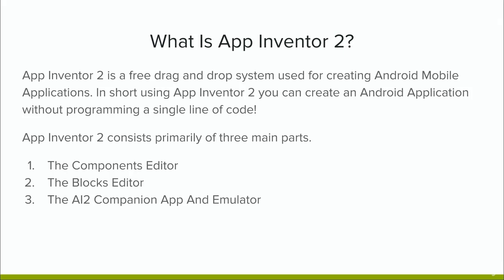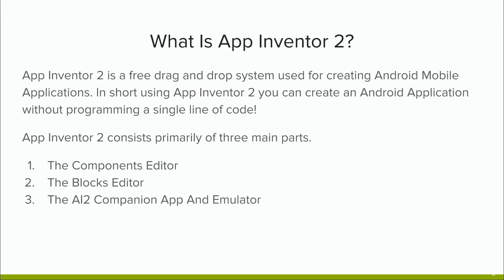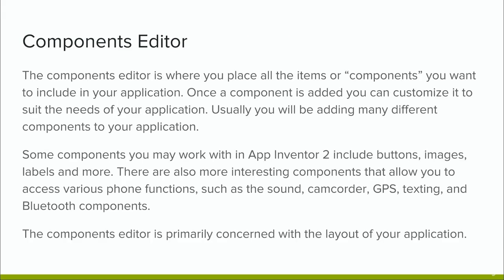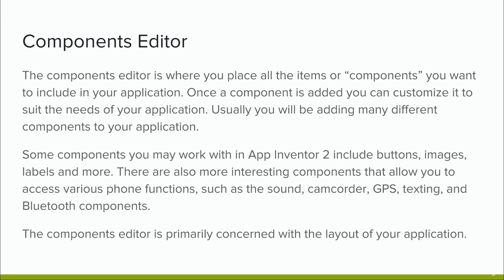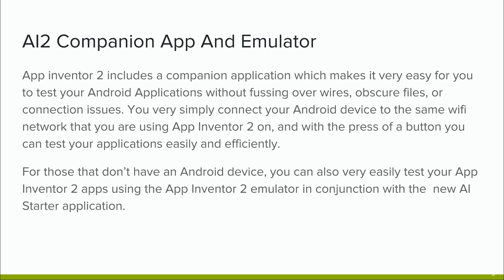Build Android Apps with App Inventor 2 - No Coding Required : Introduction to App Inventor 2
Build Android Apps with App Inventor 2 - No Coding Required
Android application,App Inventor 2,Google Play Store,Basic Programming